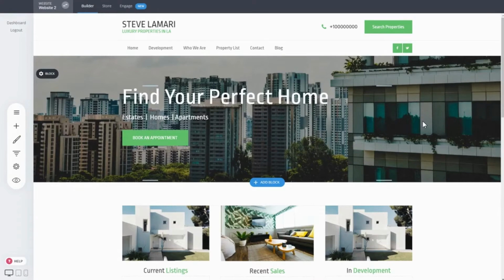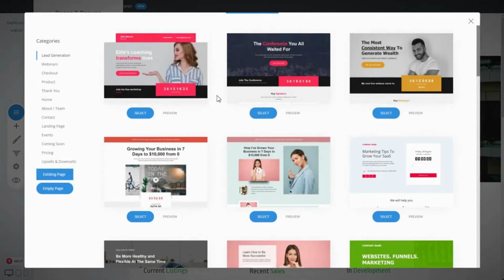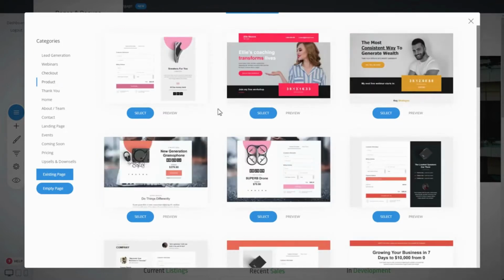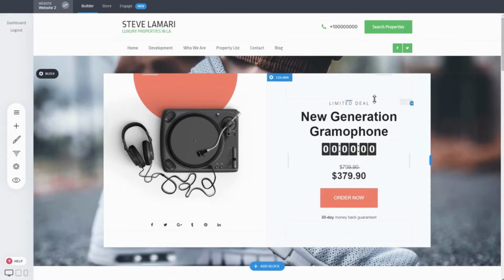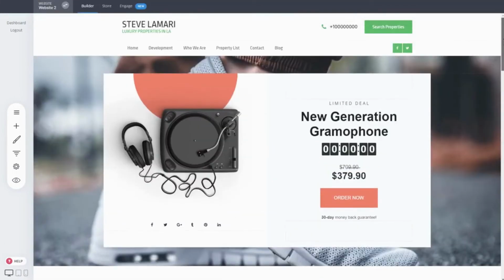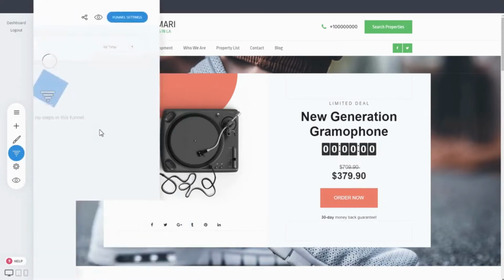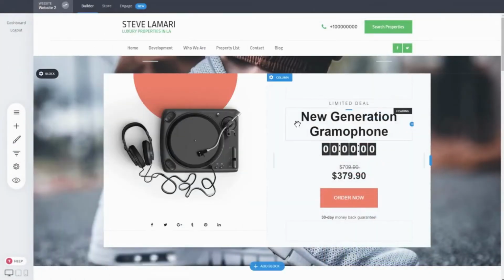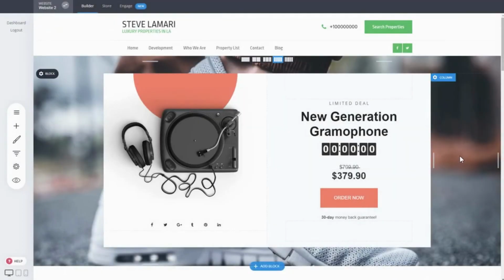Top Web Pros Website Builder- Creating A New Page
In this tutorial, we cover how to use the drag and drop editor in the Top Web Pros Website Builder.